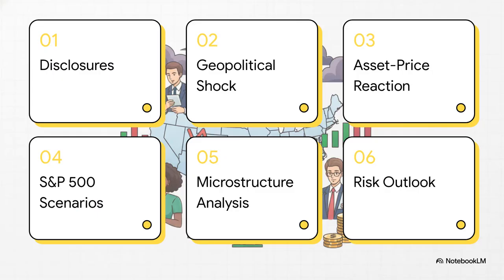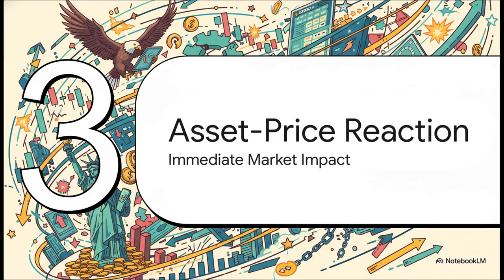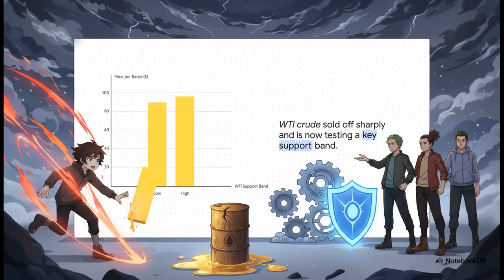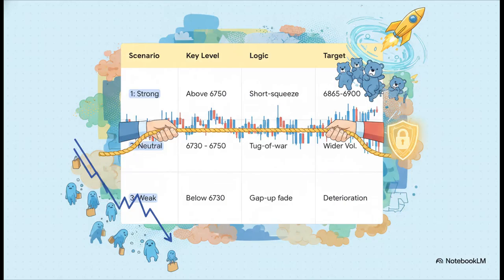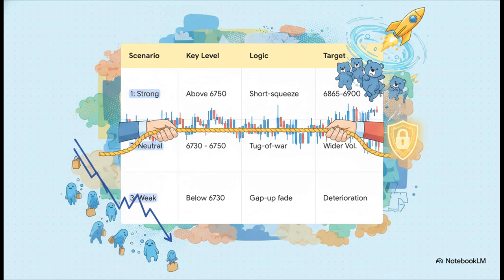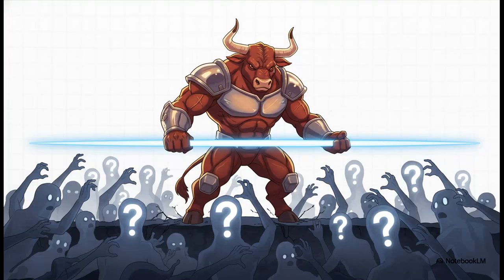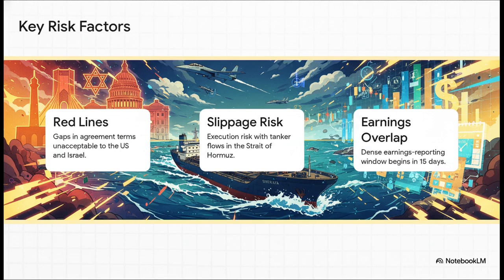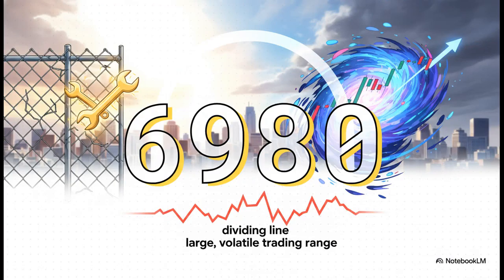us-market-analysis-20260407 - Geopolitical De-escalation and S&P 500 Strategy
AheadMetric delivers disciplined U.S. market analysis focused on macro trends, big tech, semiconductors, AI themes, and market risk signals.